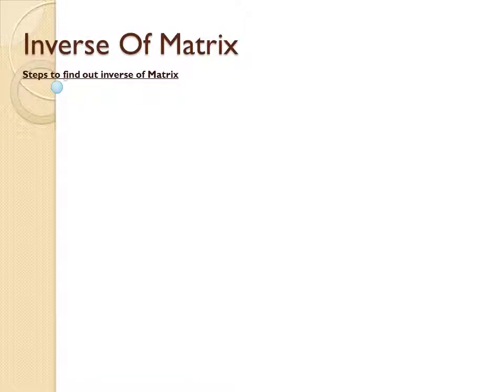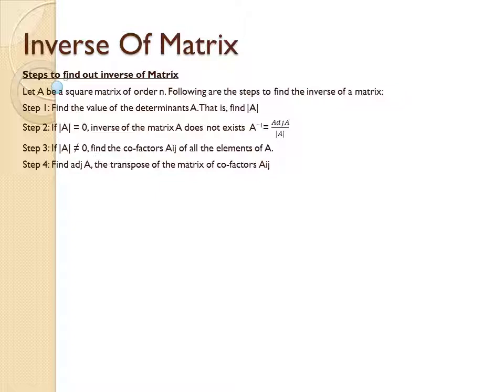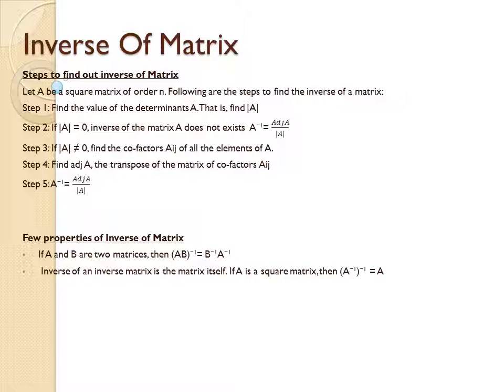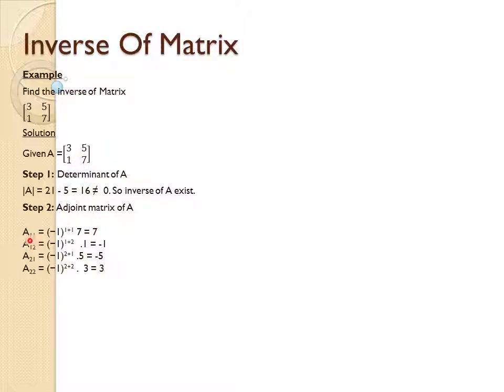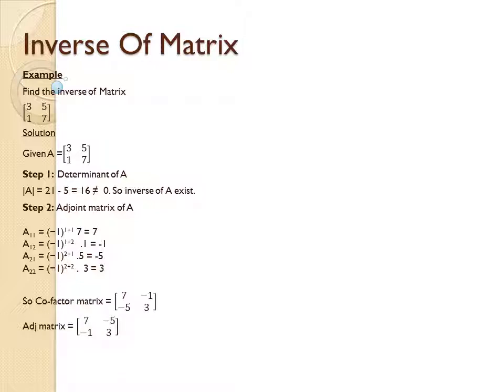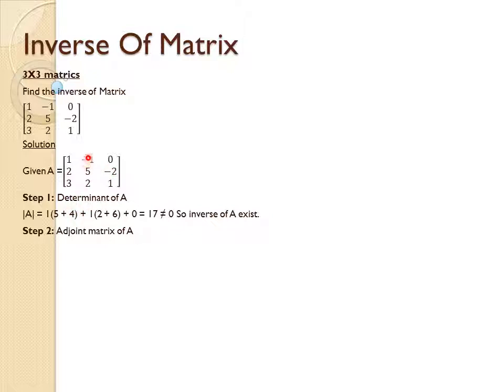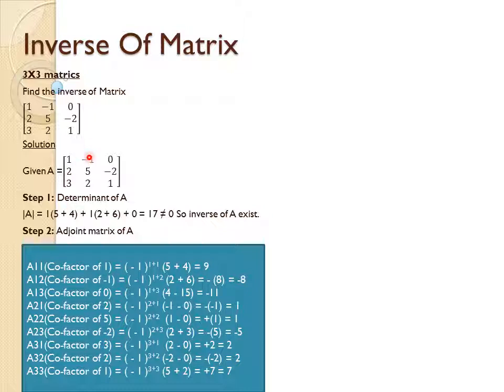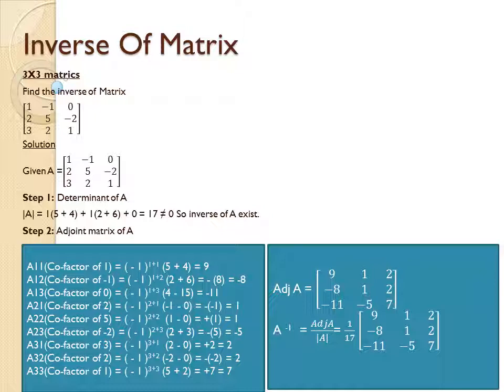Inverse of Matrices for WBJEE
Basic Theory and step by step method to find out the Inverse of Matrices